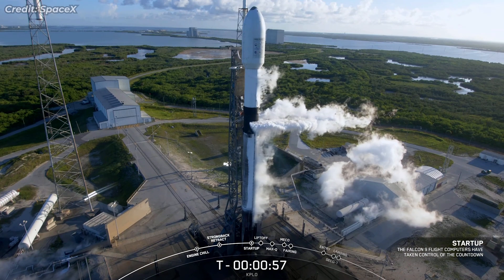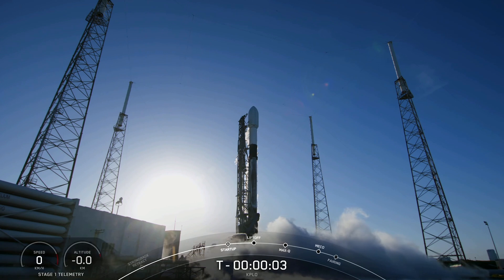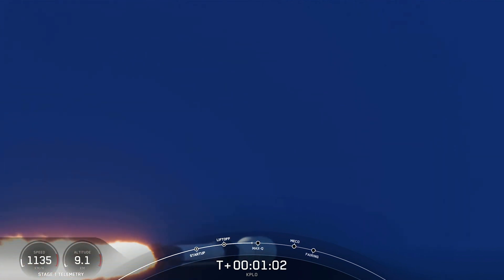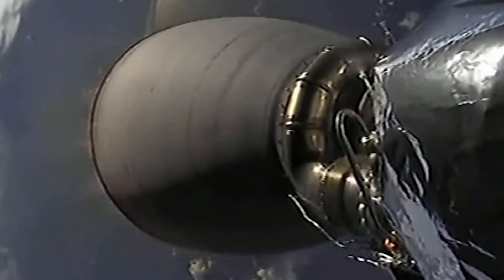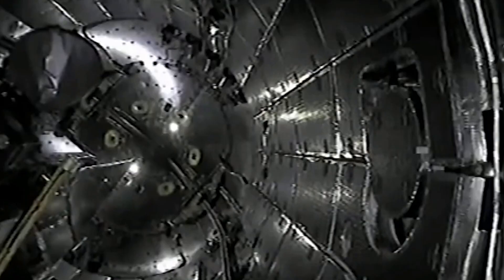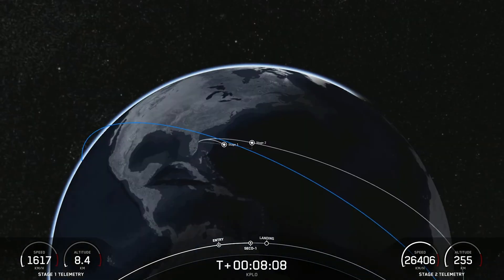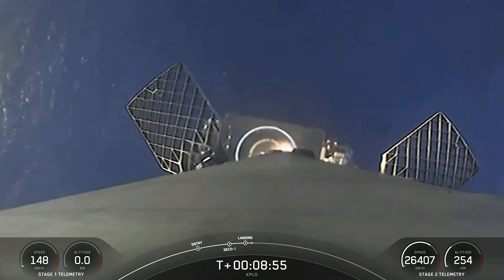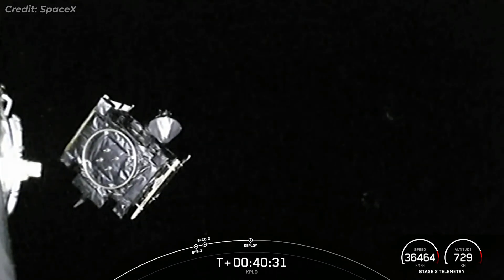SpaceX Falcon 9 Korean Pathfinder Lunar Orbiter (KPLO) mission (Highlights)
*NOTE: This video is a summarized version of the full launch feed from the SpaceX stream. This is not a YouTube Short but a traditional video.

SpaceX launches Falcon 9 B1052 (Flight #6) from SLC-40, Cape Canaveral SFS, Florida, USA on Fri Aug 5, 2022 at 23:08 UTC.

Falcon 9 carried the Korean Pathfinder Lunar Orbiter (KPLO) into a Ballistic Lunar Transfer Orbit. KPLO was born as a a lunar exploration technical cooperation with NASA, where the Korea Aerospace Research Institute (KARI) compromised to create this surveyor satellite for a future follow up mission after KPLO named Korean Lunar Explorer (KLE) which consists of an orbiter and a lander unit equipped with a small rover with a mass of approximately 20 kg. The key goals of the Korean lunar mission are the investigations of lunar geology and space environment, exploration of lunar resources, and testing of future space and planetary exploration technology which will assist in future human activities on the moon and beyond.Falcon 9 first stage landed at approximately T+0:09:02 on the autonomous droneship Just Read the Instructions.